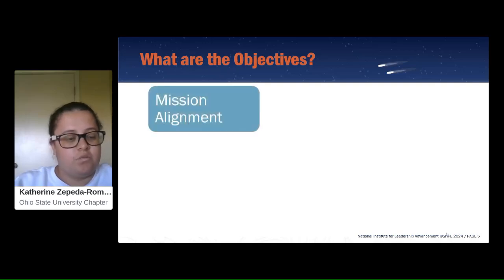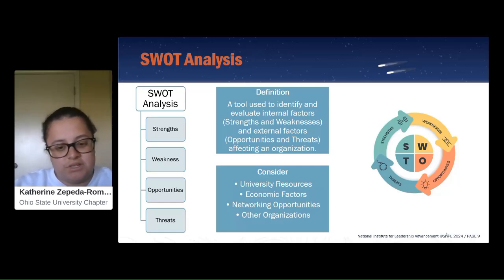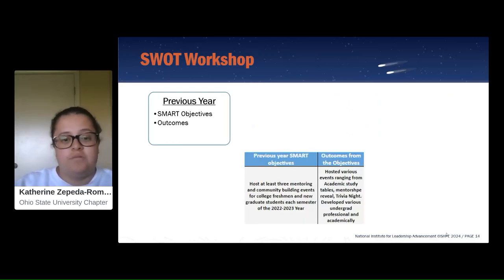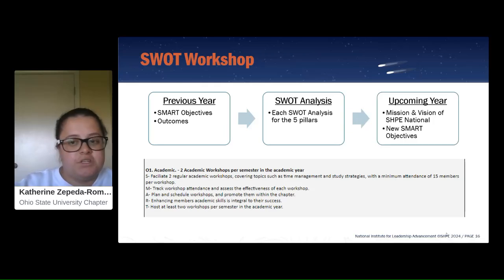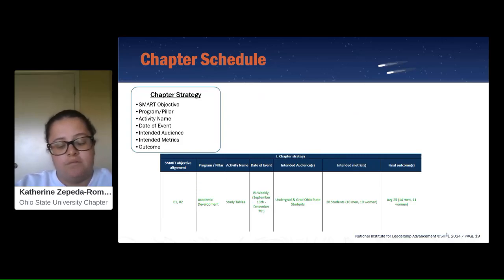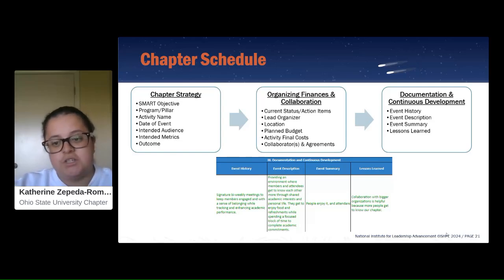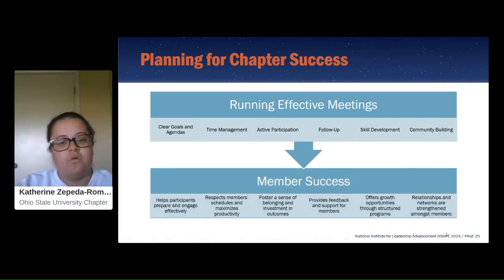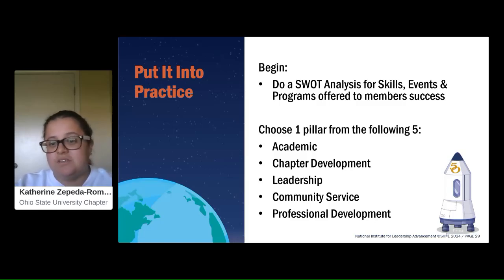Chapter Management Tool (CMT)- Student Pre-recorded Content